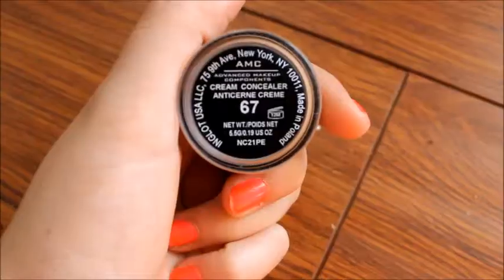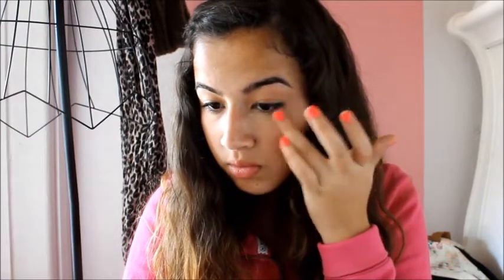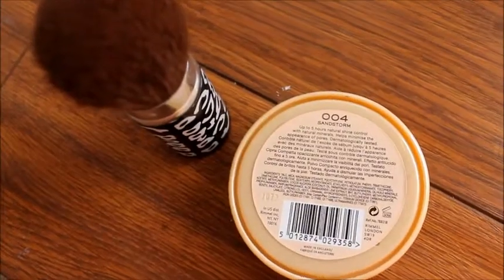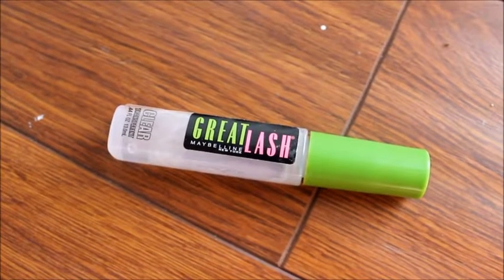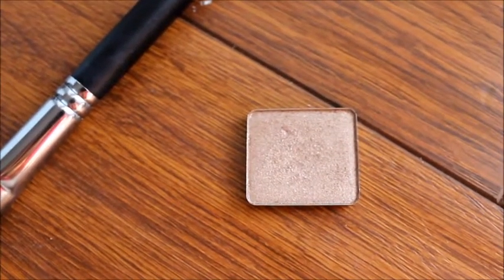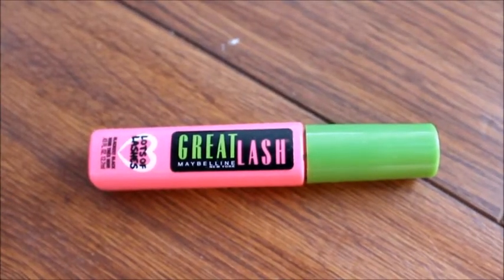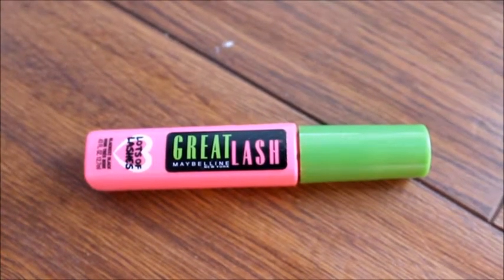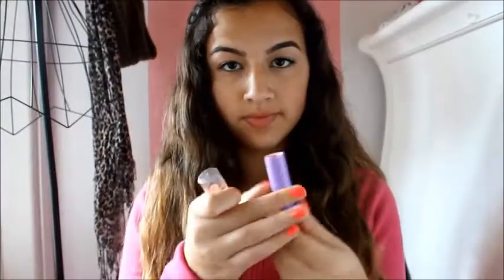Quick Makeup look! (Fashionpapparazzi)